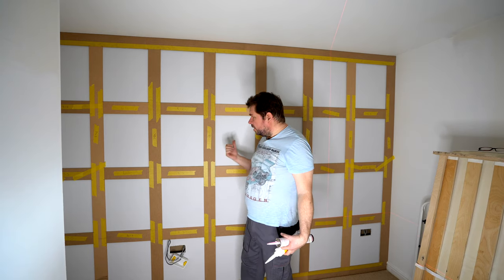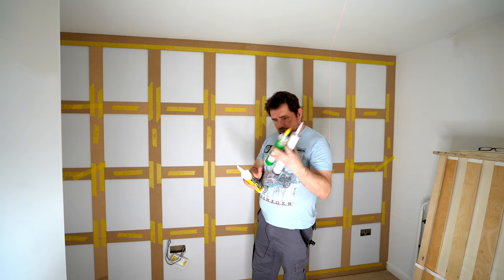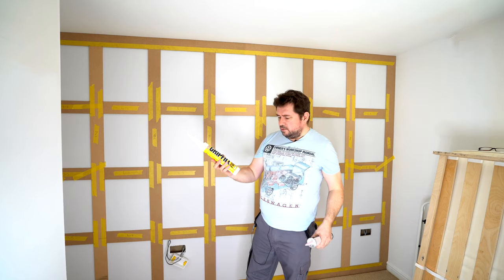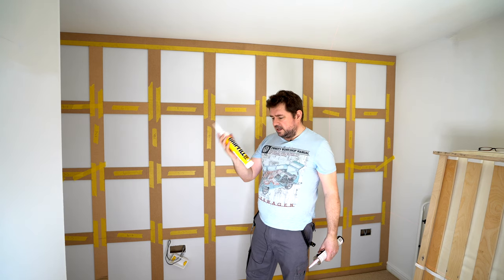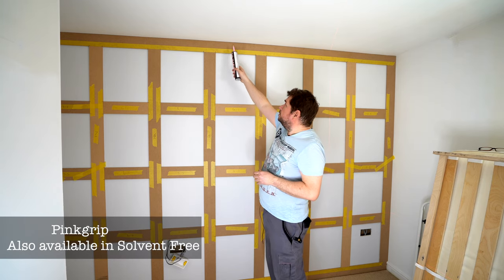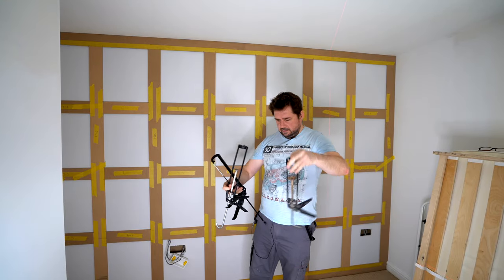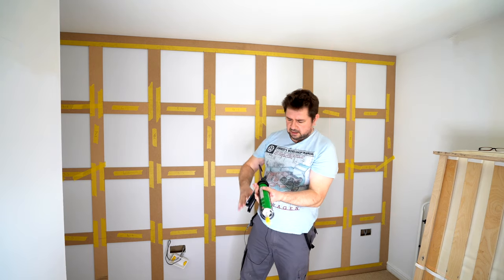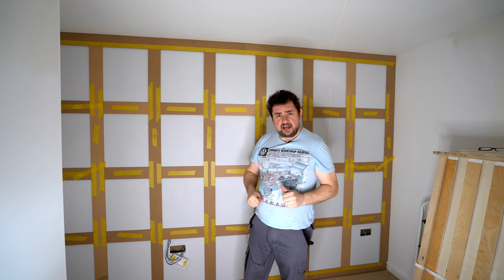High Grab Adhesive filling Adhesive Which one?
Gripfill, Pinkgrip, solvent free High Grab Adhesive filling Adhesive Which one?

I will tell you which i use and for what,  Whats the difference, are all High Grab Adhesive the same.

What do i use instead of no more nails, a cheaper alternative to no more nails.

Gripfill Solvent free
Pink Grip
Pinkgrip SF Solvent Free

Pro sealant caulk gun